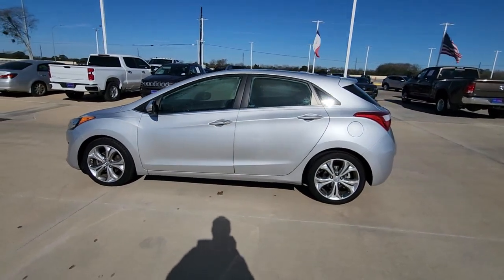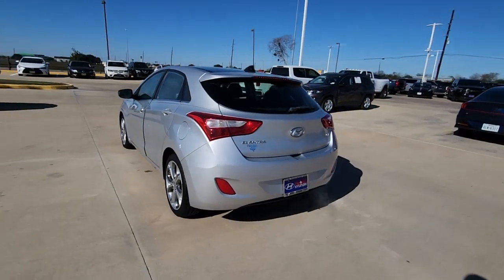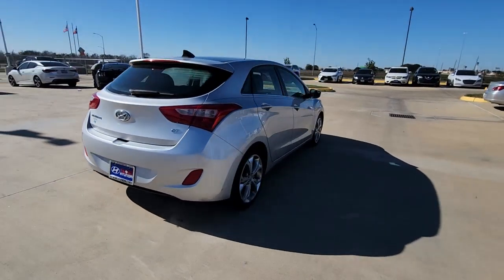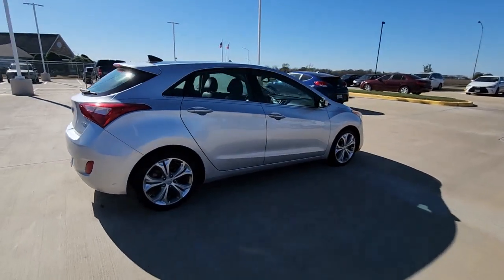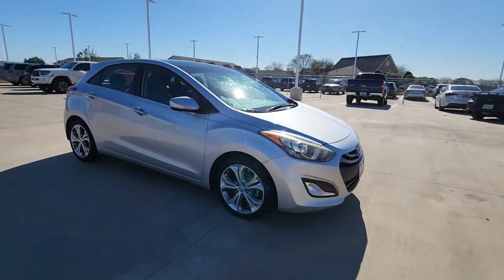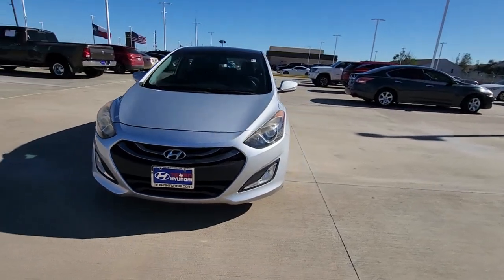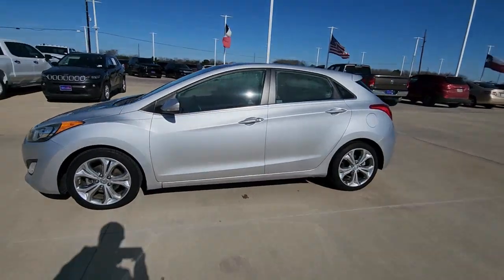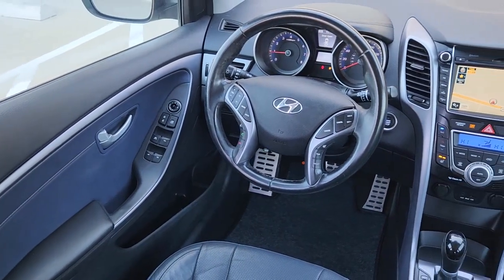2013 HYUNDAI ELANTRAGT Rosenberg, Pecan Grove, Sugar Land, Houston, Richmond 19596A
Used 2013 HYUNDAI ELANTRAGT  available in 27309 Southwest Freeway, Rosenberg, Texas at Texan Hyundai. Servicing the Rosenberg, Pecan Grove, Sugarland, Houston, Richmond, TX area.

Texan Hyundai
27309 Southwest Fwy